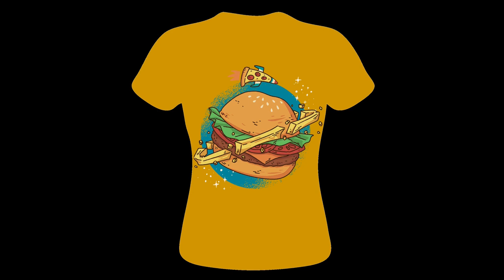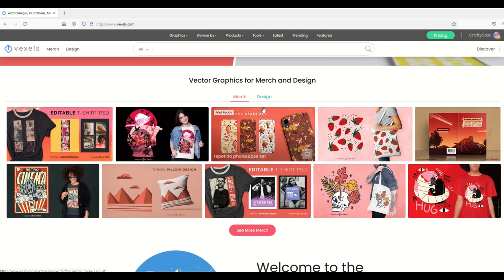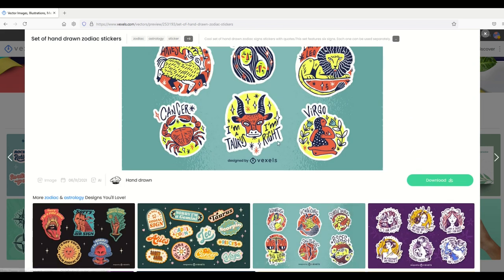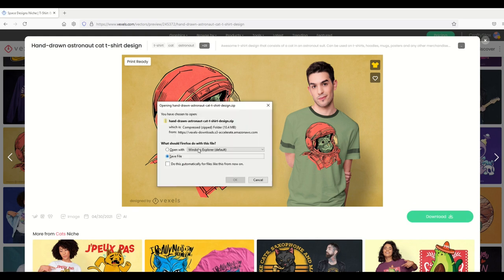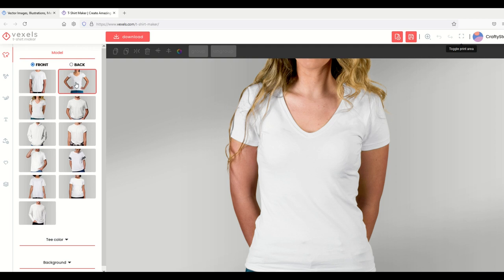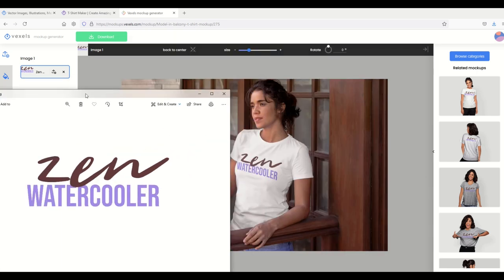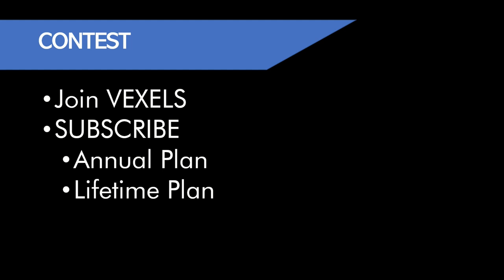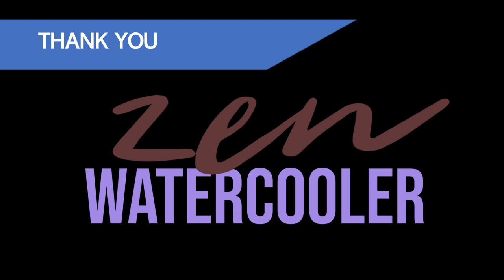VEXELS - New Look! Cool Features! CONTEST!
If you are a print on demand artist or graphic design artist, Vexels is for you. I use Vexels for t-shirts, mugs, apparel and high-end poster prints. In this video, I do a quick walkthrough of the new interface and show off some great features.

Timestamps:
00:00 Introduction
00:37 Overview
02:00 Browsing
03:04 PSD T-Shirts
03:42 T-Shirt Maker
04:51 Mockup Generator
05:26 Contest